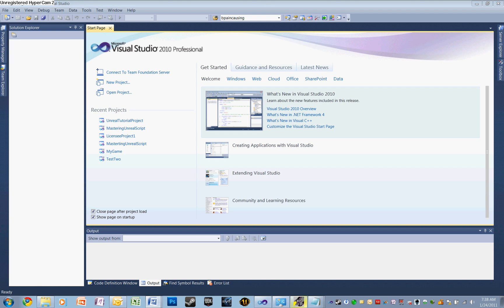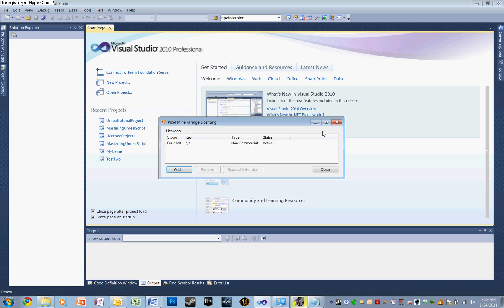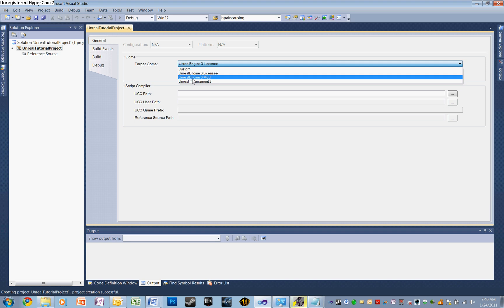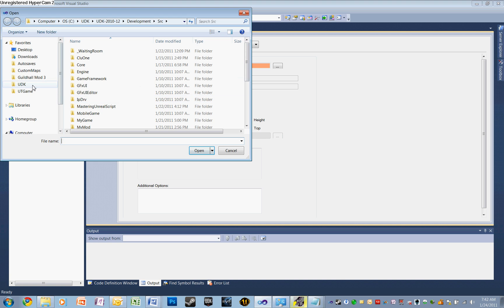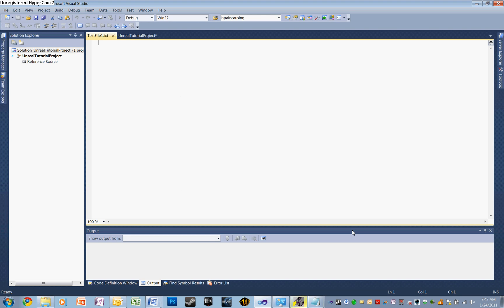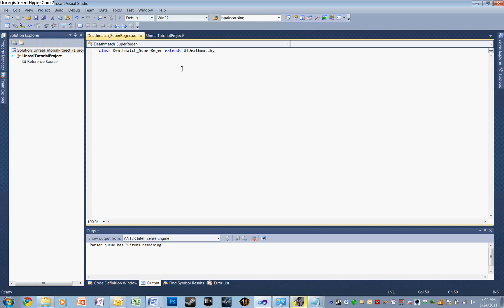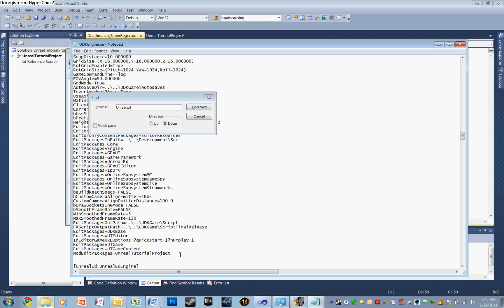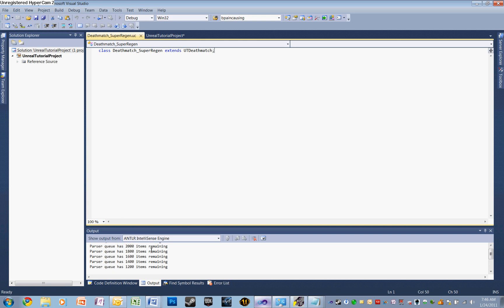Unreal Script Test Tutorial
This is a test tutorial for you tube.